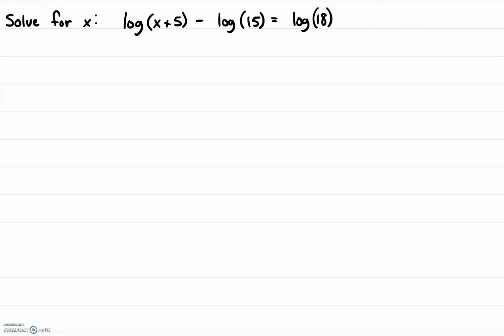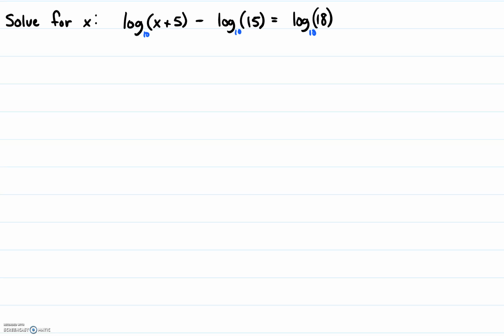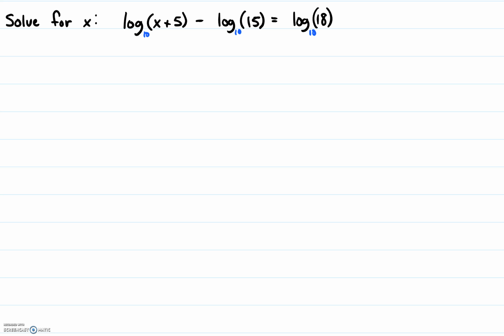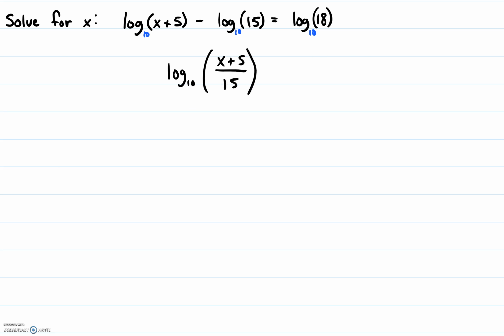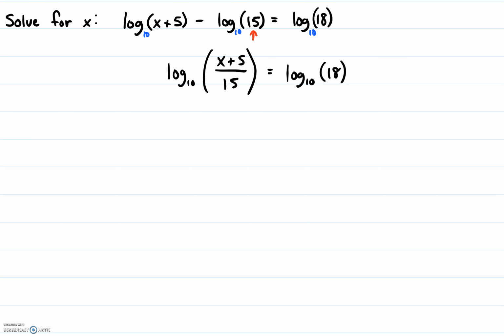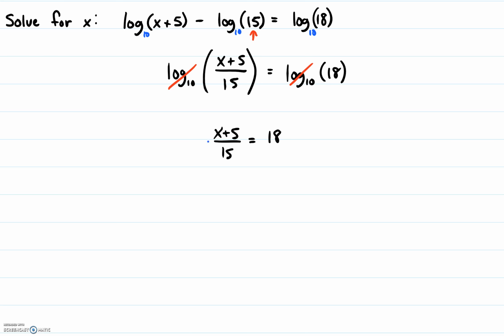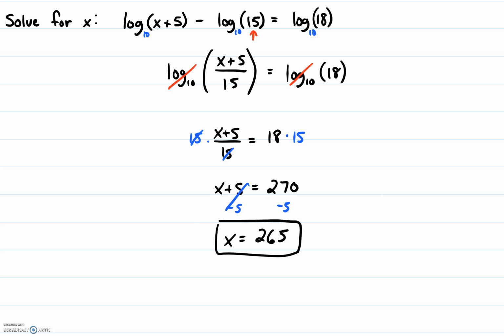Log Equation 4